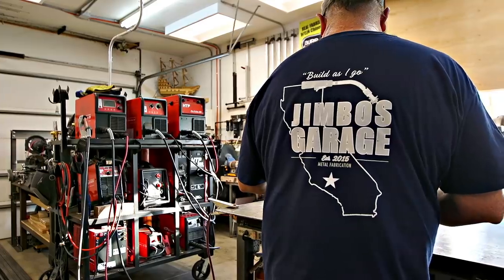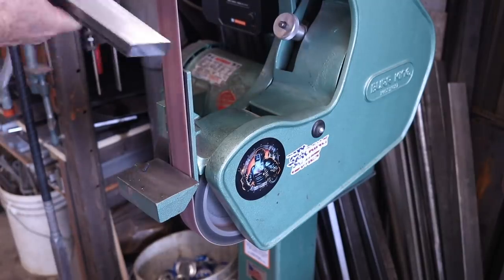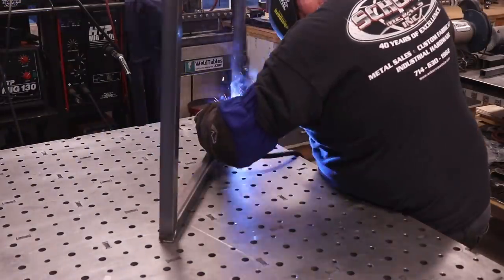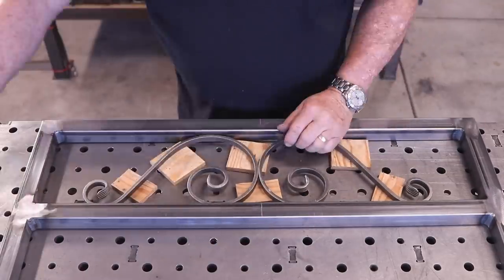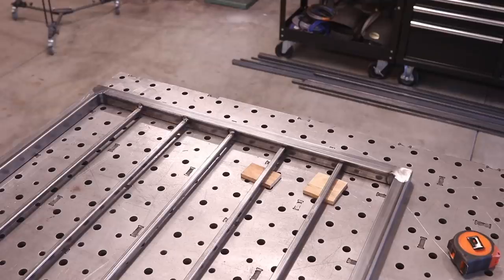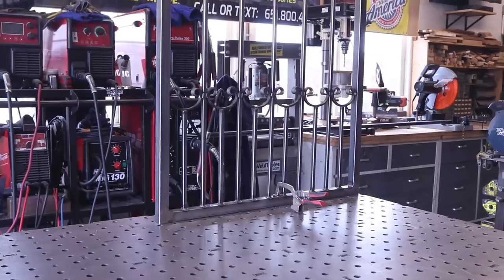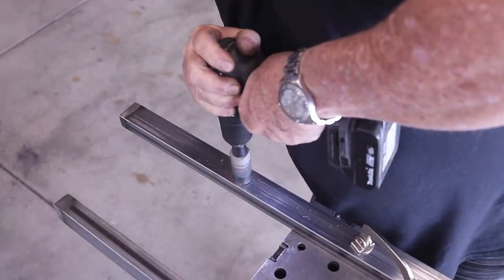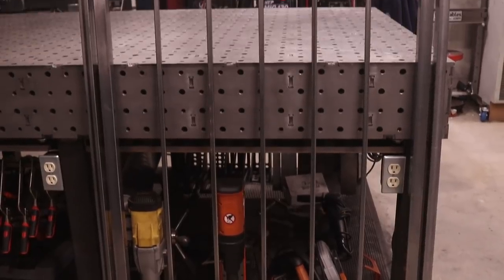Small Outdoor Metal Gate | JIMBO'S GARAGE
I was asked by a client to make a small outdoor metal gate. This was a very simple metal gate to make and by adding some decorative accents I was able to make this look like a product you'd see in a store.